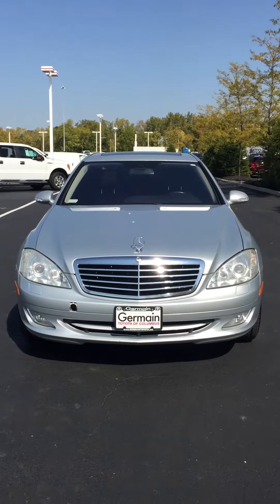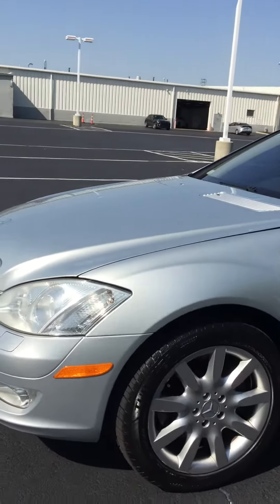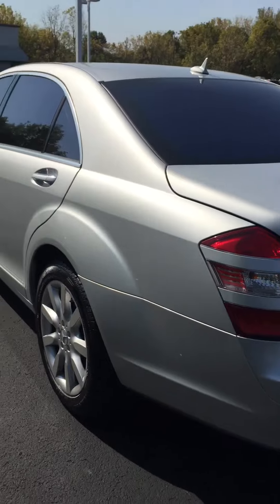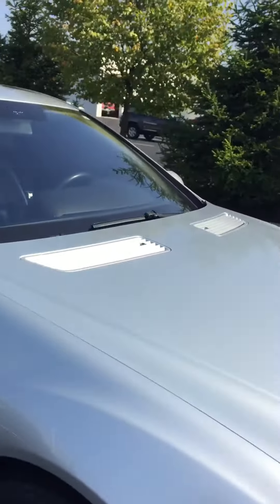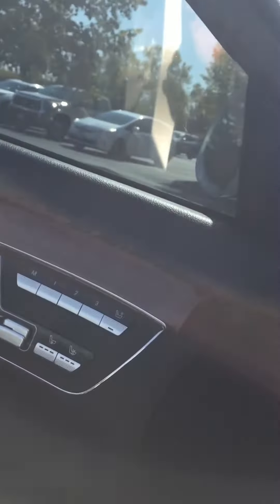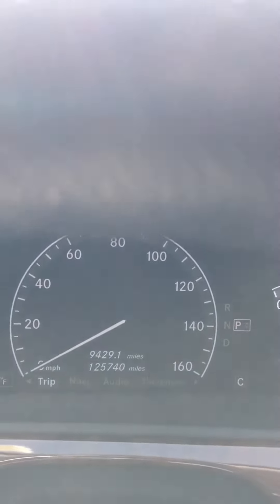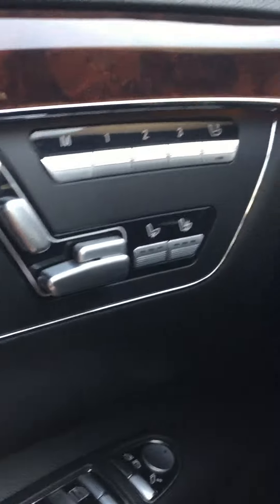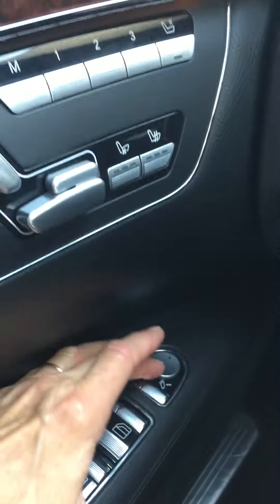2007 Mercedes-Benz 550 S class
VB-153